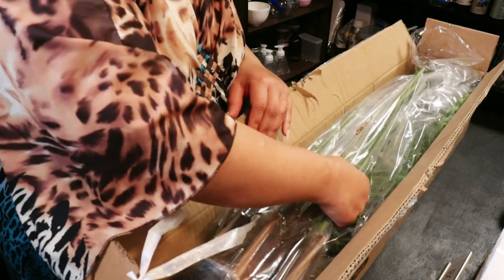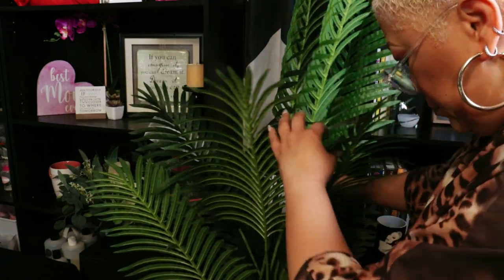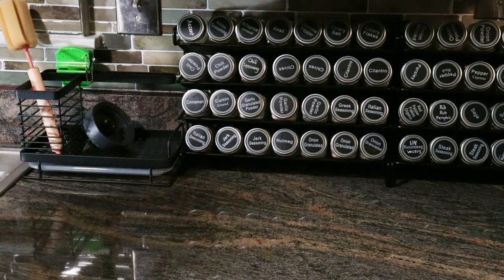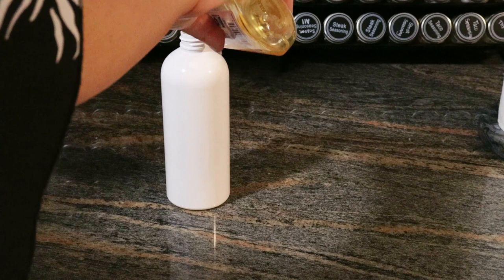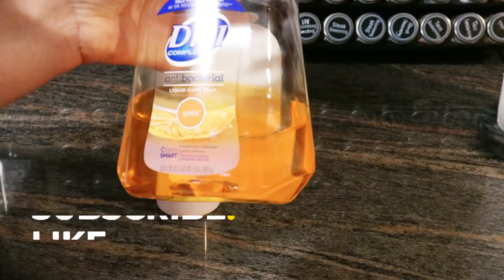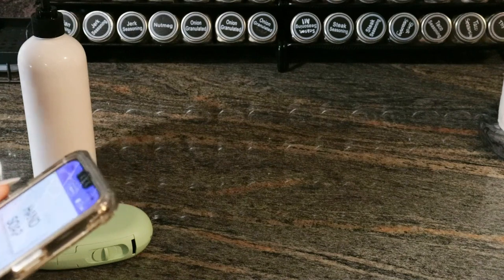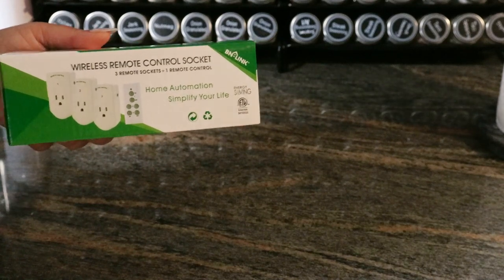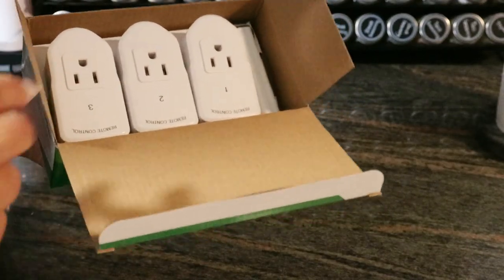I Said I Wasn't Going To Do This Anymore : THAT DOGGONE AMAZON - Made Me Do It! | VLOG 2023 Ep. 7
I Said I Wasn't Going To Do This Anymore : THAT DOGGONE AMAZON | VLOG 2023 Ep.  7

Artificial Golden Cane Palm Tree 5 Feet Faux Plant for Home Decor Indoor Outdoor Faux Areca Palm Tree in Pot

ODesign Large Kitchen Sink Caddy Organizer Sponge Soap Brush Holder with Drain Pan Tray Stainless Steel - Black

COSYLAND Kitchen Paper Towel Holder Extendable Pole, 8.6-15.7 inch Adjustable Upright Stainless Steel Pole with Large Marble Base

SpaceAid Spice Rack Organizer with 28 Spice Jars, 386 Spice Labels, Chalk Marker and Funnel Set for Cabinet, Countertop, Pantry

Alora 16oz Reusable Shampoo and Conditioner Bottles - Set of 3 - Easy to Read Labels - Pump

BN-LINK Wireless Remote Control Electrical Outlet Switch for Lights, Fans, Christmas Lights, Small Appliance, Long Range White (Learning Code, 3Rx-1Tx) 1200W/10A

📬 SEND US SOMETHING OR IF YOU WANT TO SEND A BUSINESS PROMO PACKAGE FOR A FREE SHOUTOUT📬
Sweet Angel and Mike Dobbins

𝐕𝐨𝐨𝐠𝐥𝐚𝐦 𝐆𝐥𝐚𝐬𝐬𝐞𝐬 𝐎𝐧𝐥𝐢𝐧𝐞 | 𝐔𝐬𝐞 𝐂𝐨𝐝𝐞 '𝐬𝐰𝐞𝐞𝐭𝟏𝟓' |

** Please understand that I have experience with this company/these companies and I recommend them because they provide helpful and useful products, not because of the small commissions I make if you decide to buy something. Please know that your support is greatly appreciated and affords me the opportunity to continue to create content that you love.